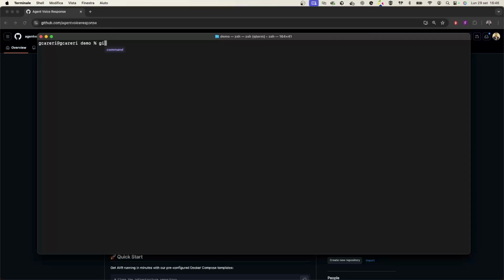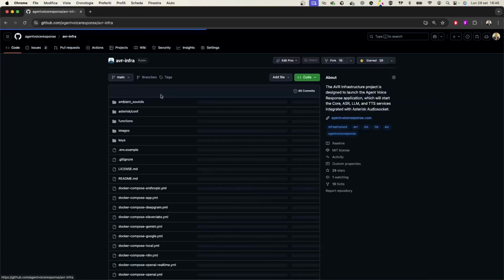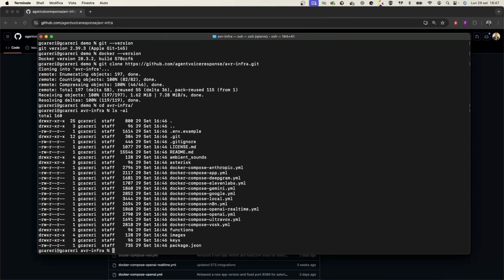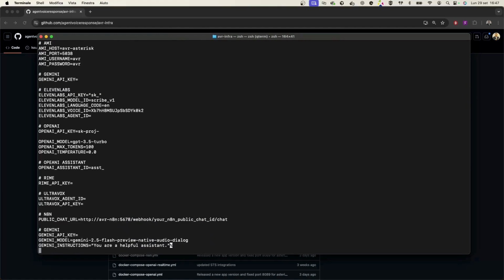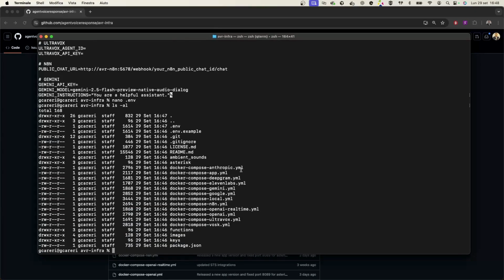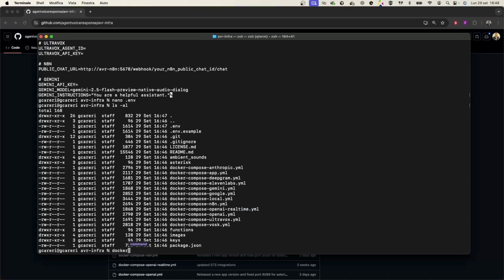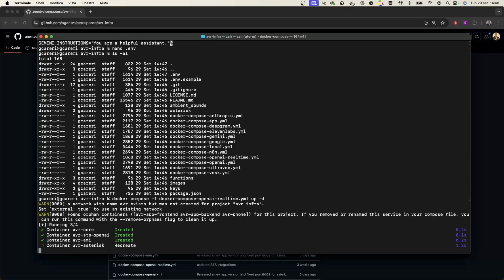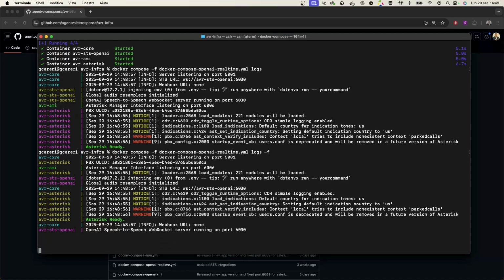Your First AVR Installation in 5 Minutes | Quick Start Tutorial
Welcome back to the AgentVoiceResponse (AVR) community channel! 🎙️

In this tutorial, we’ll guide you through your very first AVR installation — from cloning the repo to running your first containers — all in less than 5 minutes.

🔹 What you’ll learn in this video:
 • The prerequisites you need (Git, Docker, Docker Compose)
 • How to clone the AVR Infra repository
 • How to set up your .env configuration file
 • Which Docker Compose file to choose
 • How to start AVR Core with Docker
 • How to check if everything is working correctly

With just a few commands, you’ll have AVR up and running locally.

Drop a comment to tell us which provider you’d like to see integrated next!